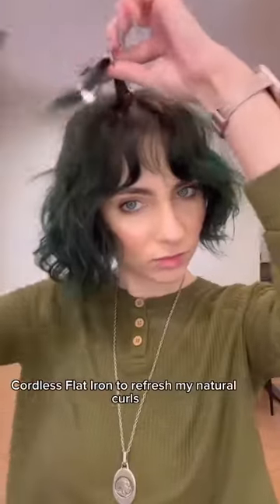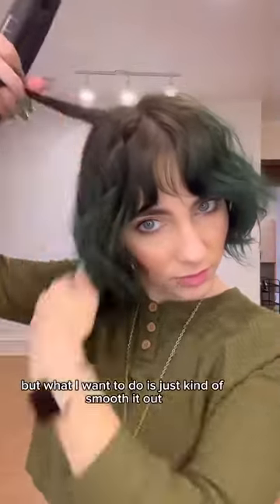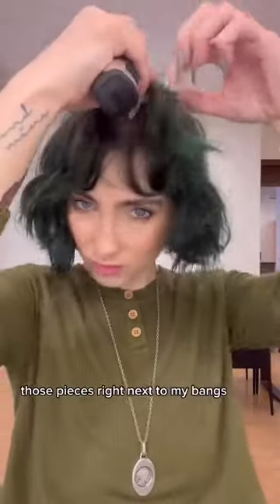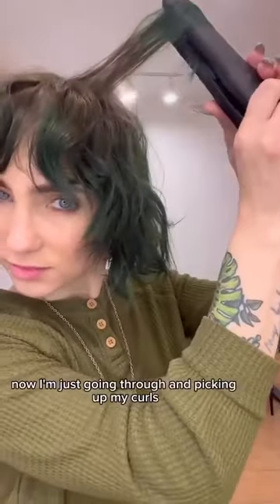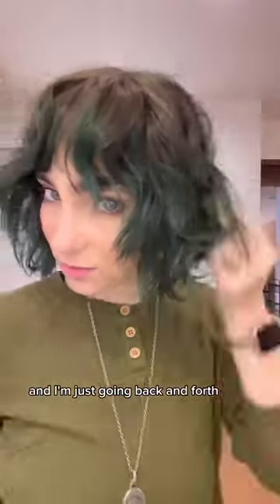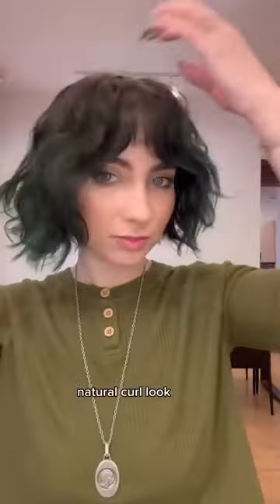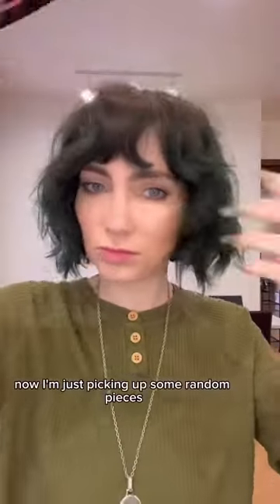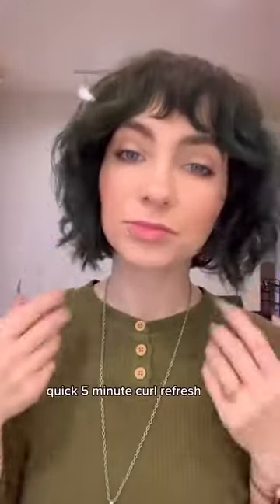HowToVideo : Creating naturalmovement and curls in short hair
Creating naturalmovement and curls in short hair using the NEW! Pro Results Cordless Flat Iron with Sam Villa Ambassador and @Redken Artist @kyleen.garcia ⁠// HowToVideo⁠
The tourmaline-coated plates with nano-silver technology make it easy to create silky straight hair, flowing waves, or bouncy curls without the hassle of wires and plugs. One full charge provides 45 minutes of styling time.⁠
Available now on SamVilla.com⁠